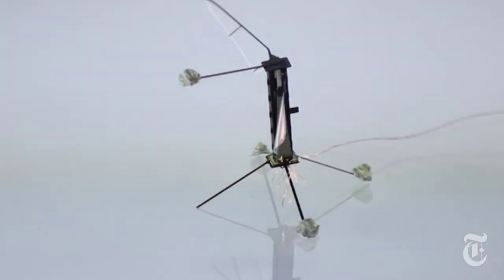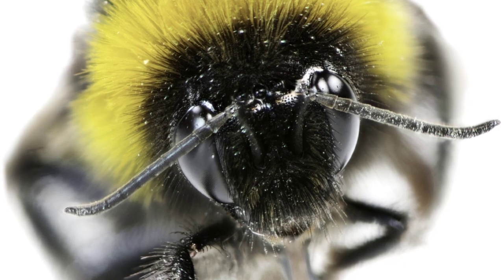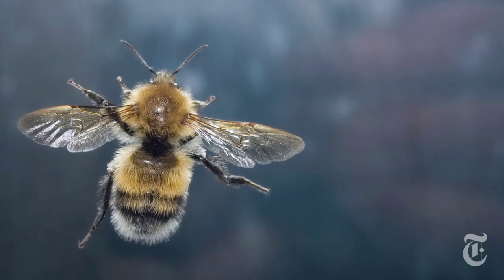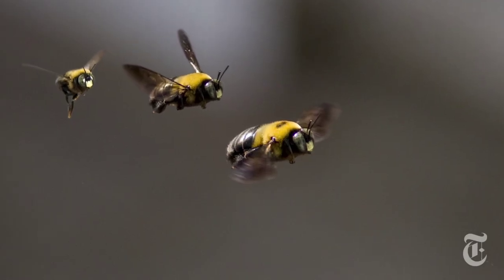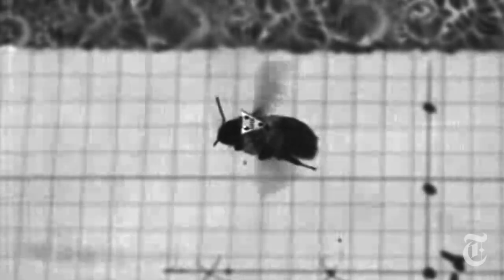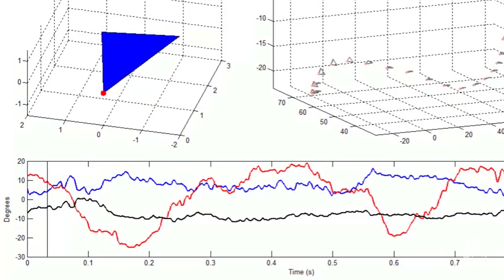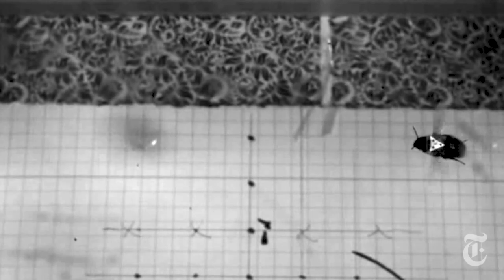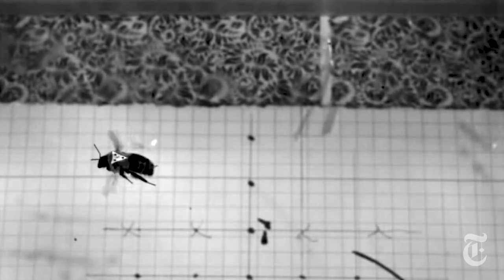Flight of the Bumblebee - ScienceTake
Harvard researchers have discovered that the bumblebee is a much more tactful navigator than its name implies.